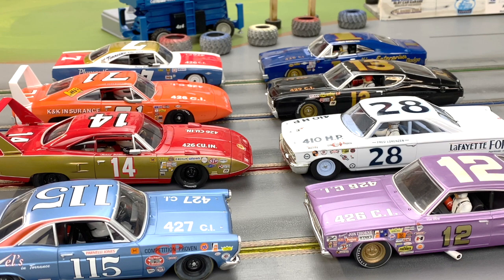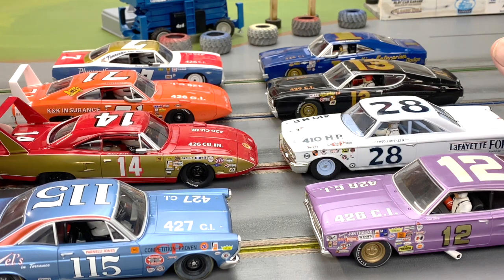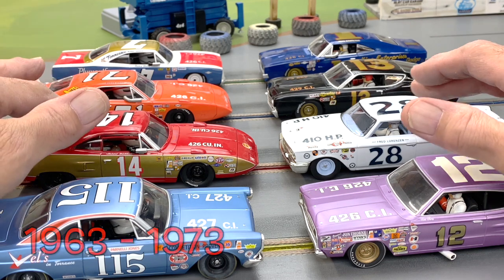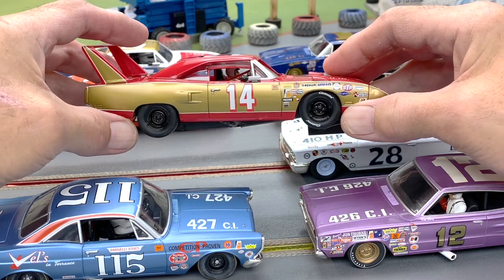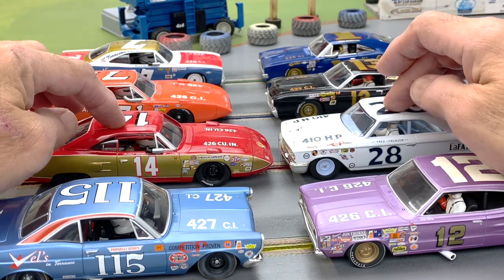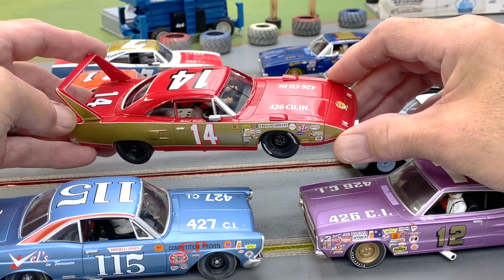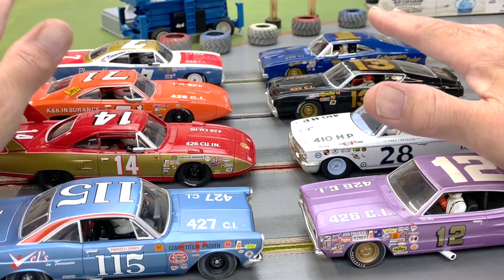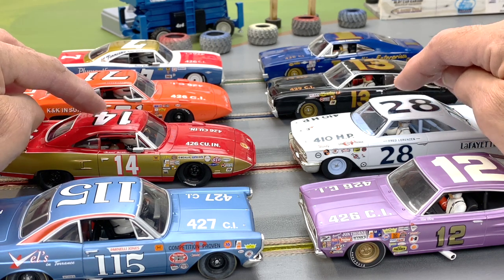M/T Racing NASCAR Grand National Winston Cup Proxy 2023 - Intro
Welcome to this classic 1/32nd scale modeling event.